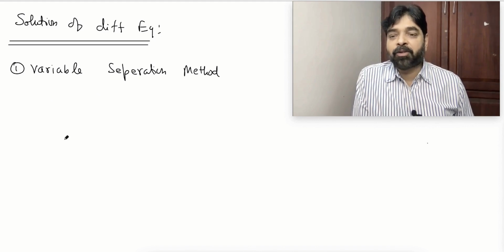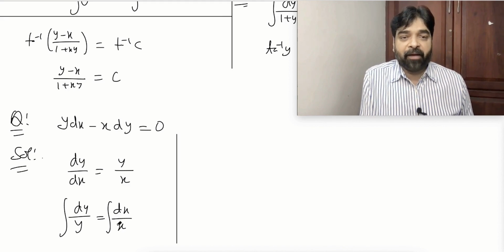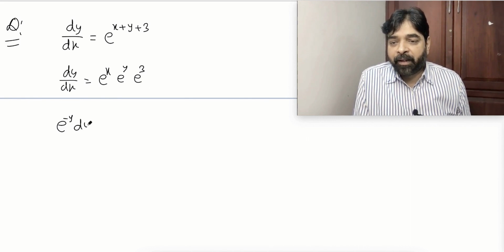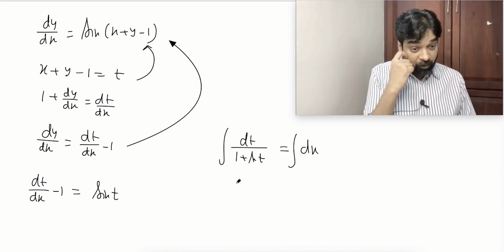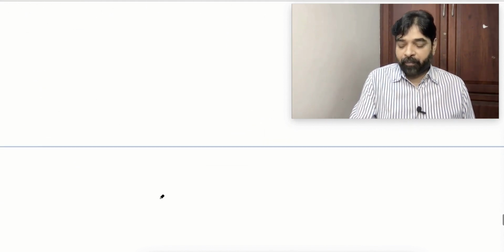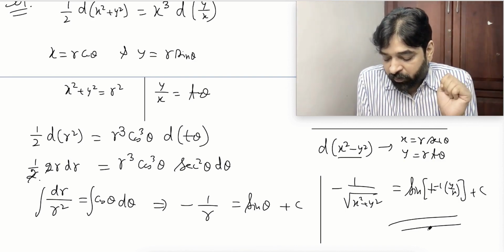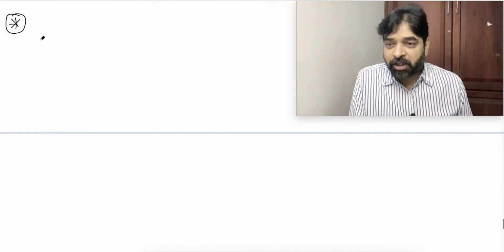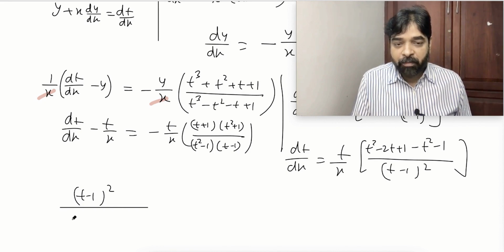Differential Equations for JEE | Lecture 2: Variable Separation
Mathiit teaches Differential Equations for JEE step by step for JEE Main and Advanced preparation. Learn the key idea, follow the worked reasoning and use the lesson for concept revision and exam-oriented practice.